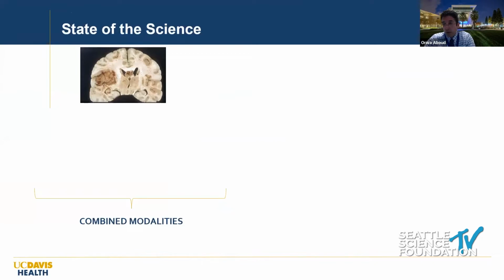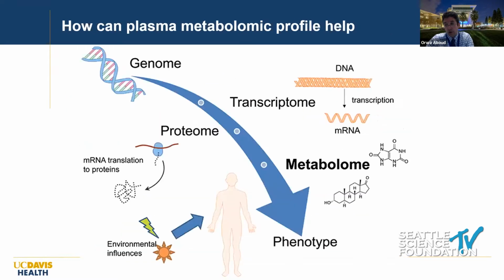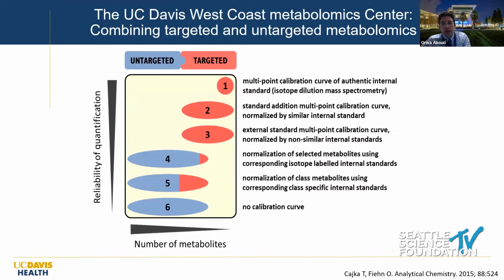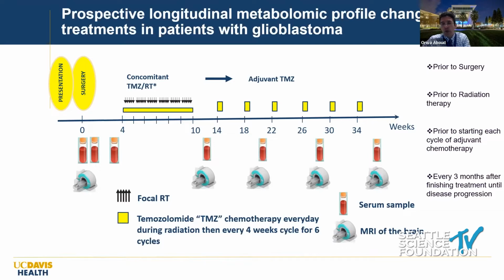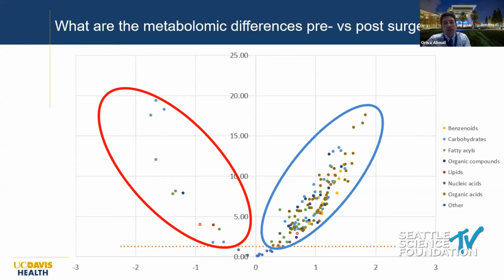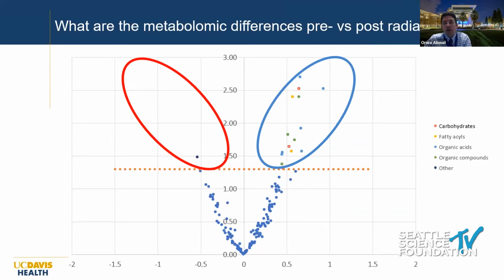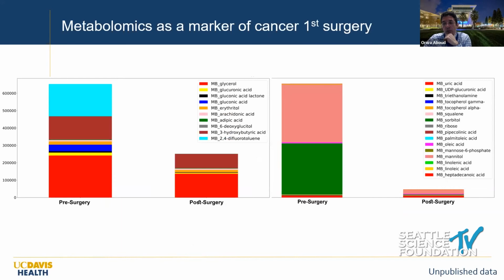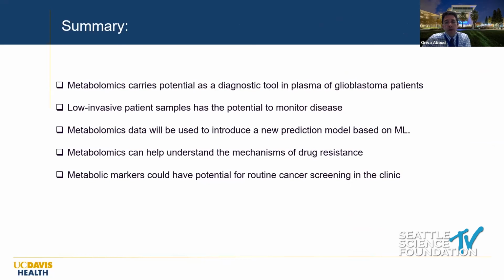Metabolomics in Glioblastoma - Orwa Aboud, MD, PhD